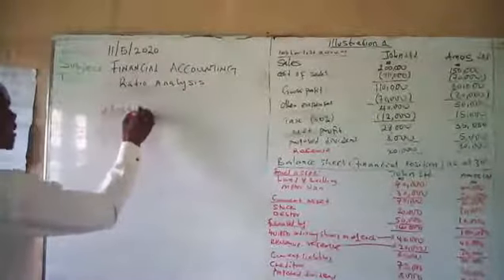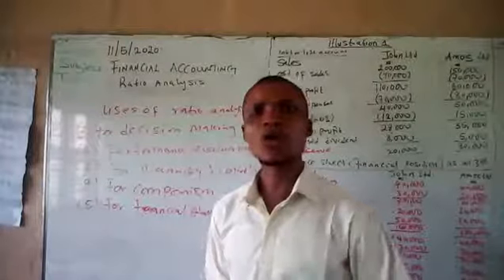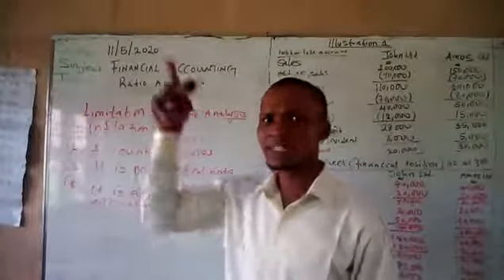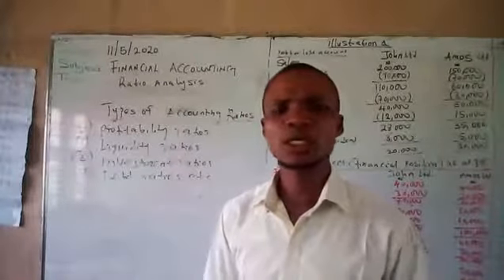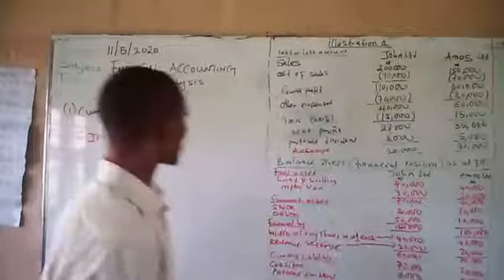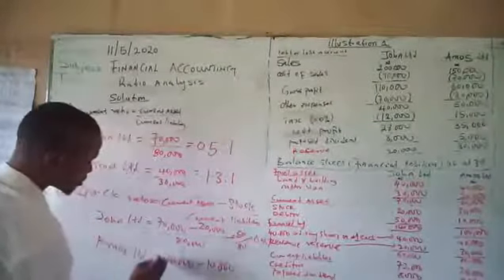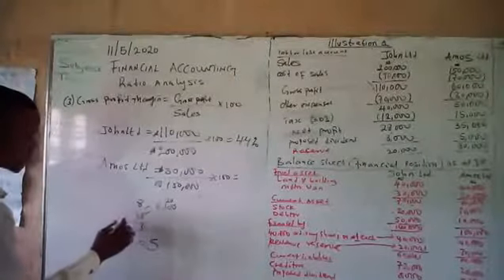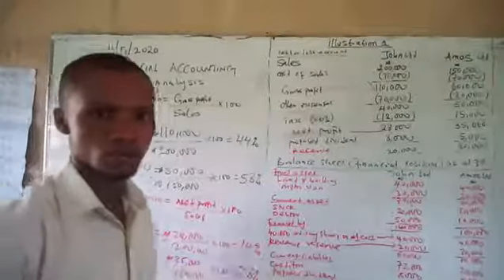Ratio Analysis 1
Easy learning